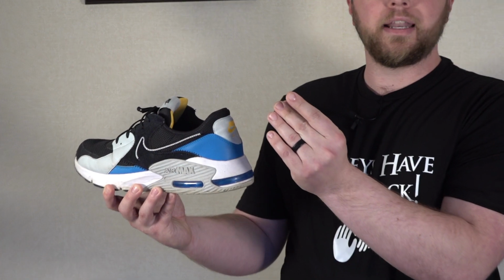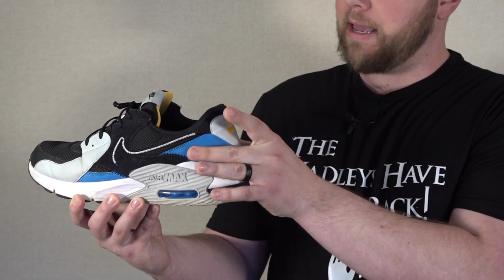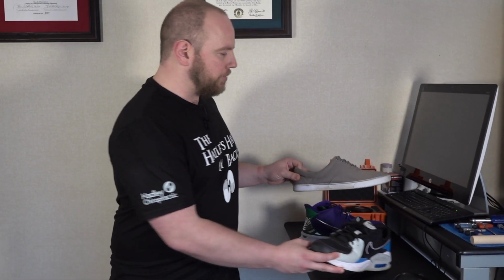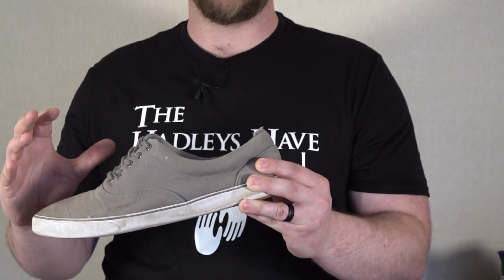Hadley Chiropractic - Shoe Tips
Learn some basics for picking out the best shoes for your feet and low back!